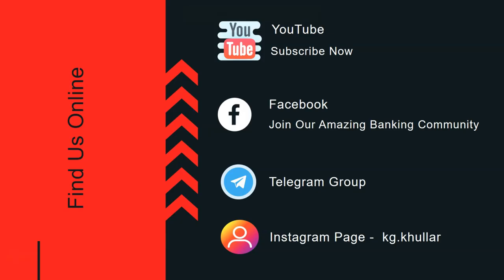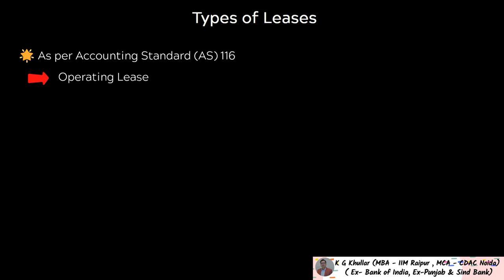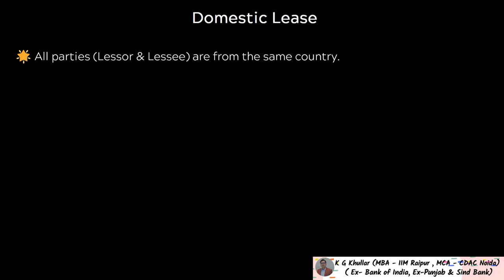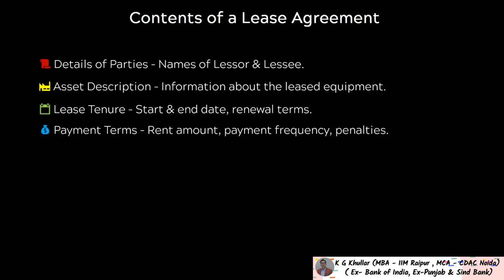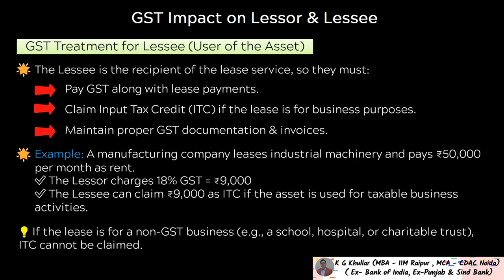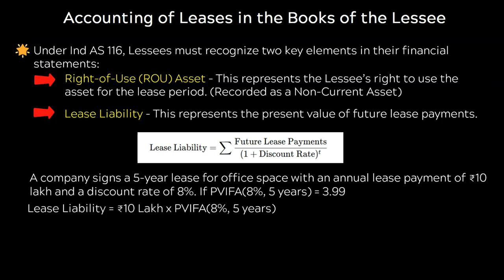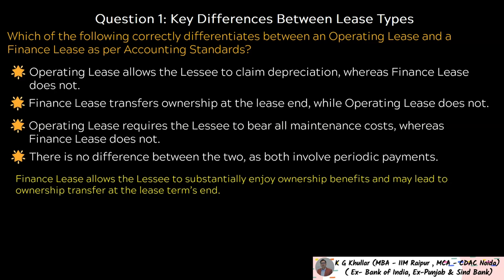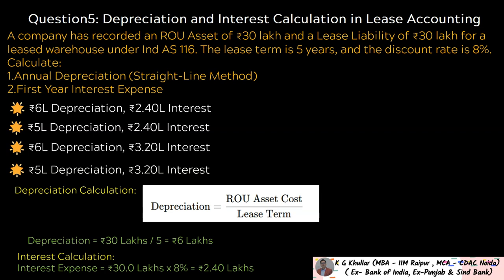JAIIB AFMB || Lease Financing Full Lecture with conceptual Case based Questions and Numericals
Struggling with JAIIB's Accounting Paper - Equipment Leasing & Lease Financing chapter? This 30-minute lecture clearly explains leasing types, GST implications, Ind AS 116 accounting, and solves key numerical questions. Perfect for quick revision and exam preparation! Download your FREE 399-page JAIIB Success Blueprint from the description. Study smart and excel
Get your JAIIB Resources -
[Combo Packs]